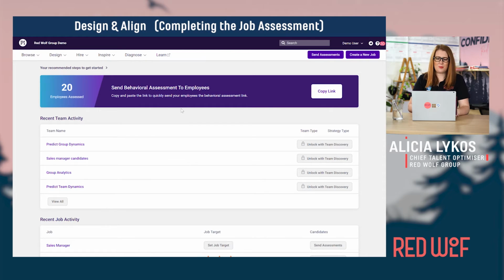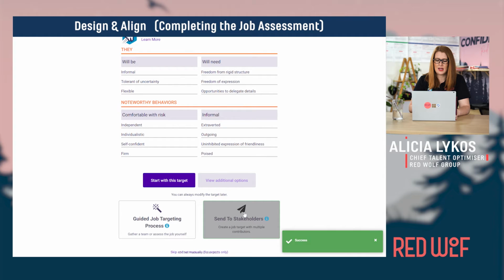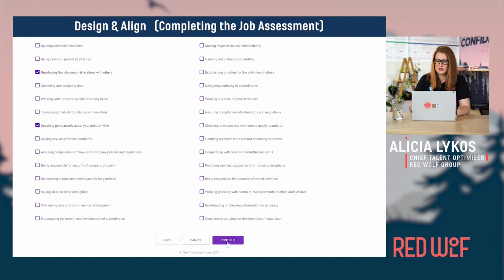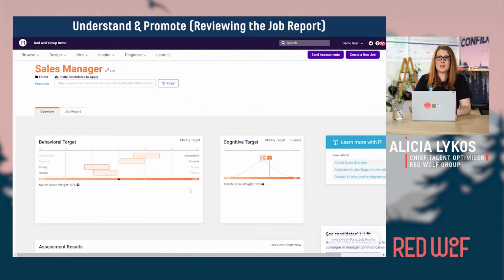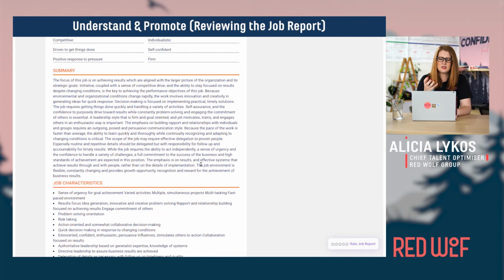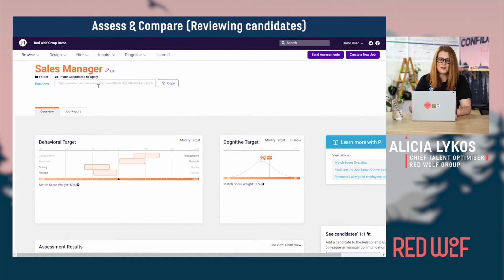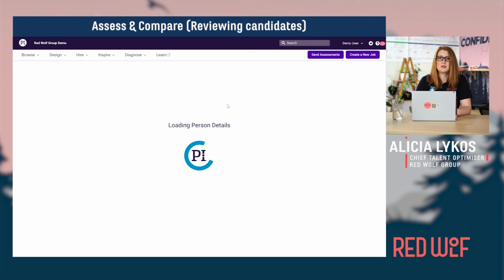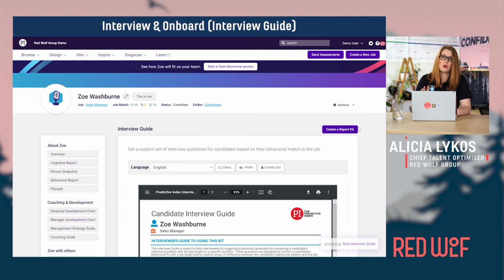HIRE | Predictive Index Walkthrough